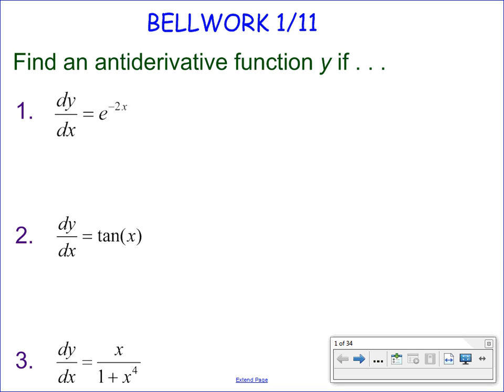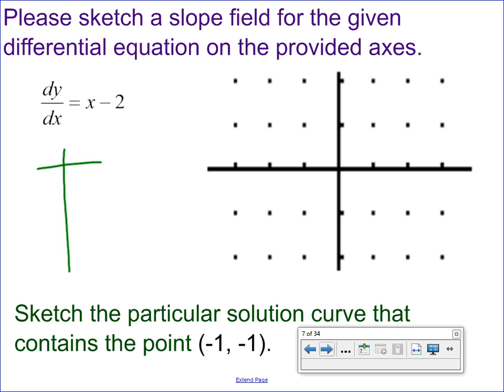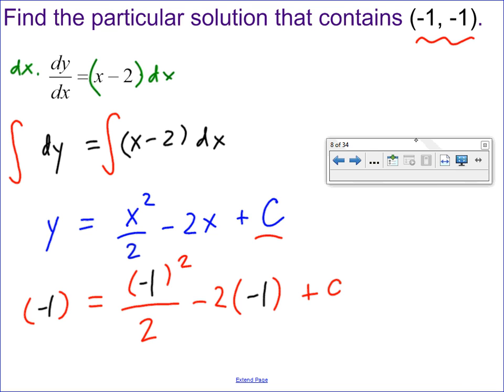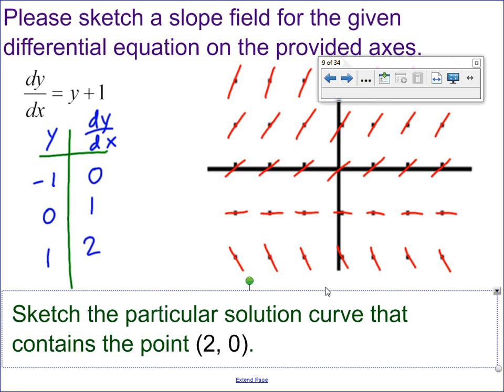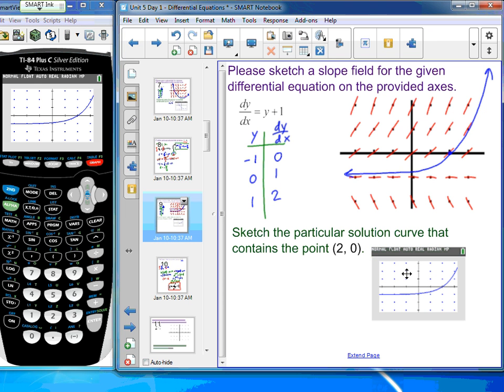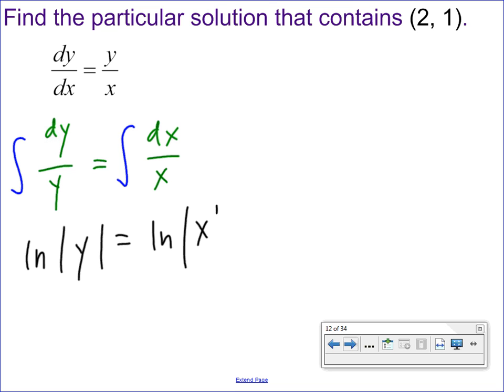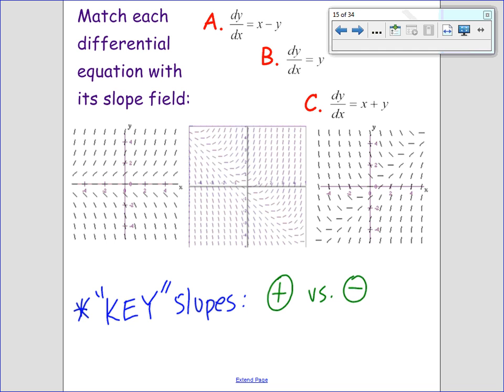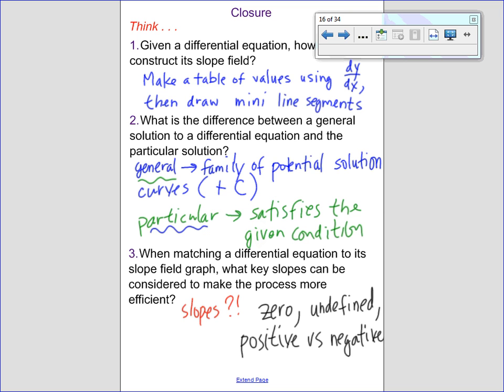BC Unit 5 Day 1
Find antiderivative functions for Bellwork; Construct slope fields and find general and particular solutions to differential equations in-class examples, match differential equations with their slope fields